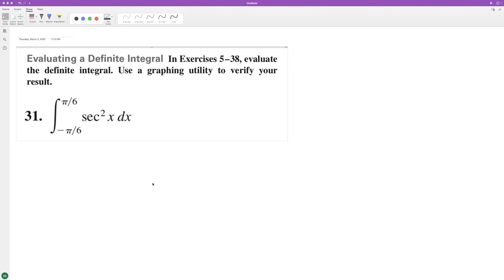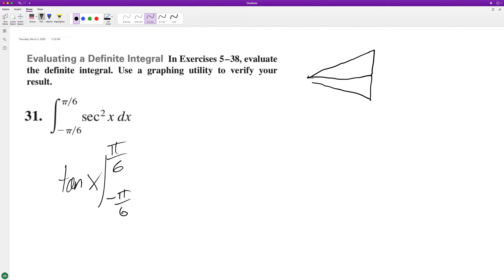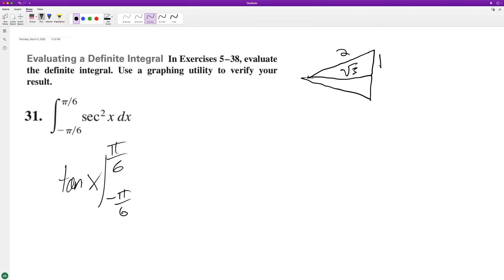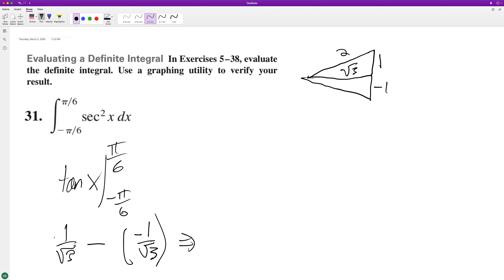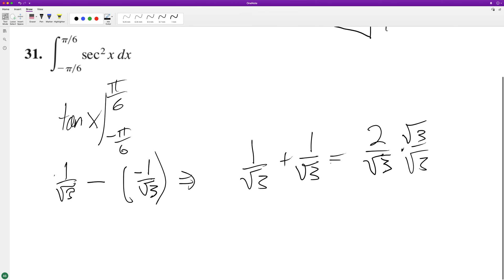integrate sec^2(x)dx from x=-pi/6 to pi/6